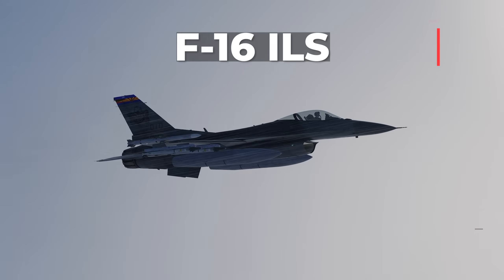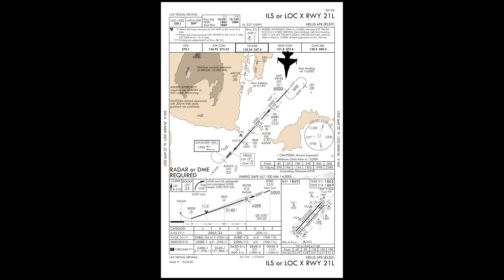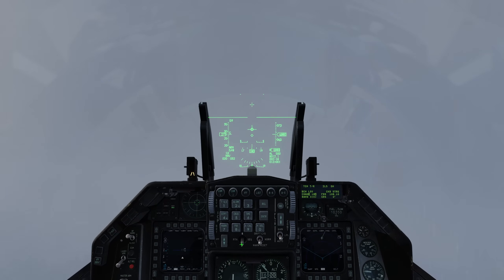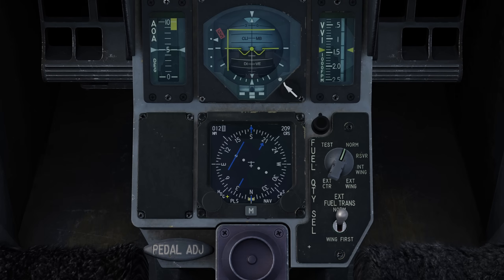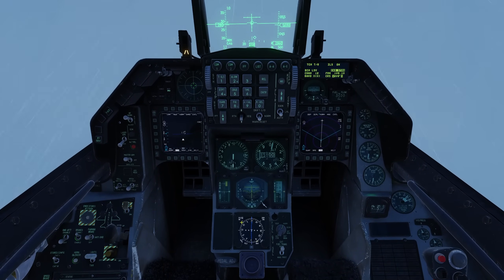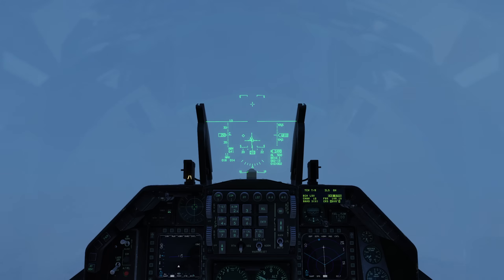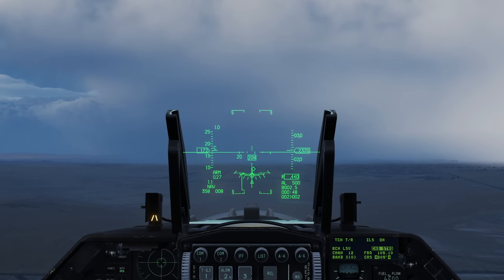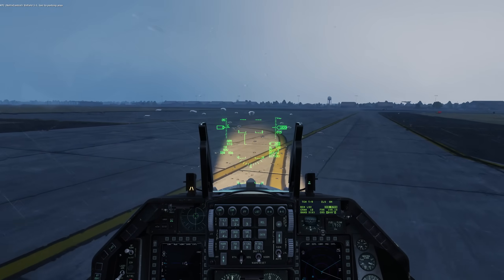DCS F-16 Instrument Landing System Tutorial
F-16C ILS Tutorial

In this tutorial we go over the ILS approach into Nellis AFB RWY 21L with the F-16 Viper inside DCS World 2.7.  One error I did make was I was in PLS/NAV, and you should be in PLS/TCN to receive ranging information from the TACAN, not the EGI steerpoint.  Also I did say instrument approach fix while I meant to say initial approach fix.  I contacted the tower previously and tried getting the approach lighting system to turn on but they didn't care.  Provided below is the ILS chart for you to use if you wish to practice as well.

Chapters:
00:00-00:42 Introduction
00:43-02:47 Chart Overview
02:48-05:52 Setup
05:53-08:45 LOC Intercept
08:46-10:15 Inbound
10:16-13:53 Glideslope Intercept
13:54-14:57 Outro

Current Specs

CPU: i7-8700k 5.0ghz
MOBO: ASUS Maximus Hero X WIFI
CPU Cooler: Kraken X62
Video Card: ASUS Strix Nvidia RTX 2080Ti
HD: Samsung 512 MB M.2 SSD
HD: Samsung 512 MB SSD
HD: WD 4TB 7200 RPM HD
RAM: 32GB G.Skull 3200mhz
HOTAS: Warthog HOTAS

In this video, we'll be teaching you how to use the DCS F-16 ILS! This tutorial will teach you everything you need to know about using the DCS F-16 ILS for your next flight.

If you're a PC pilot or aspiring PC pilot, then you need to check out this DCS F-16 ILS tutorial! In this video, we'll teach you how to use the DCS F-16 ILS for your next flight Simulation session. After watching this video, you'll be able to use the DCS F-16 ILS with ease!